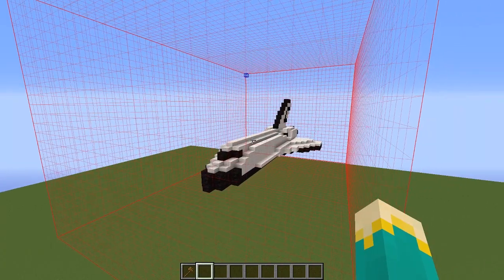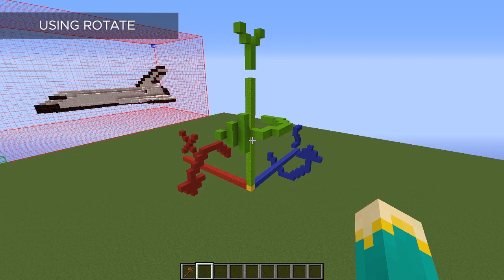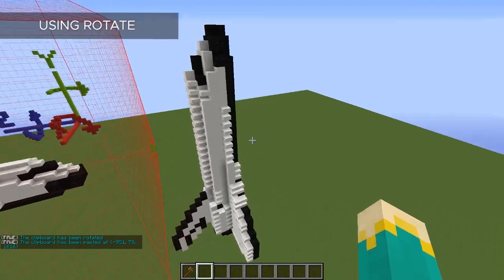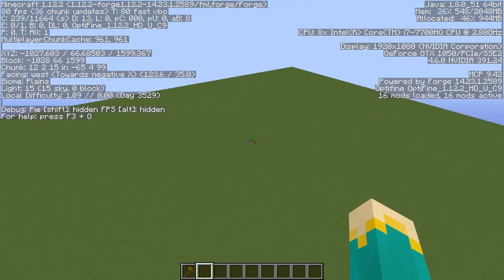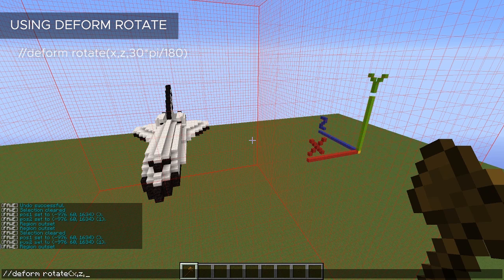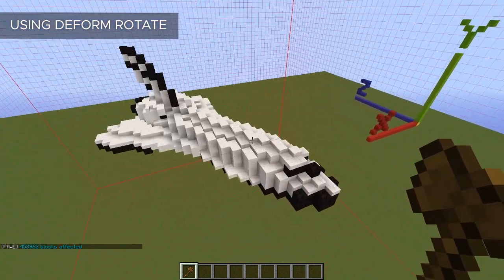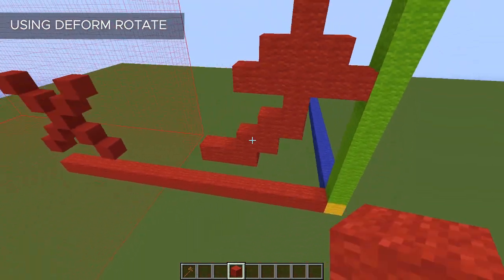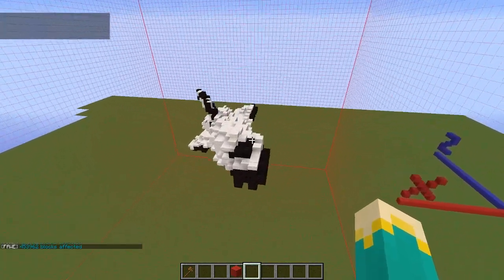WorldEdit Guide #3 - Advanced Rotating and Scaling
Learn how to rotate on any axis. This is the more thorough explanation of the basic rotate from my previous guide video, as well as introducing some advanced commands for rotating and scaling.

 I have a full list of all the commands I teach in my guide series. It also has listed links to worldedit downloads as well as other sites where you can learn more!

COMMAND LIST
//rotate y x z
//deform rotate(x,z,45*pi/180)
//scale (from Builder's Utilities Plugin)